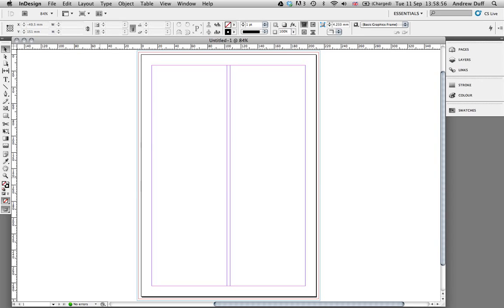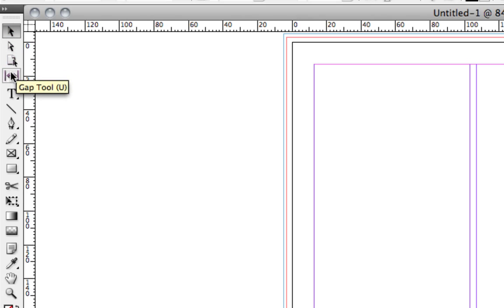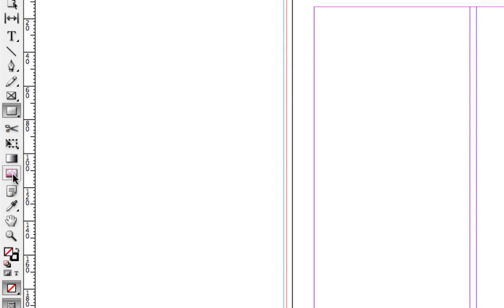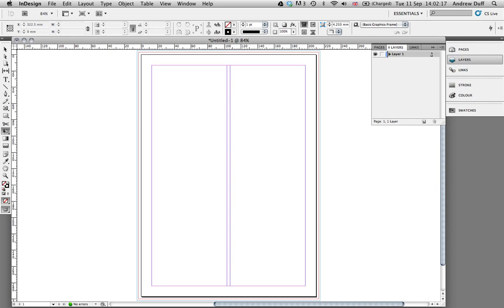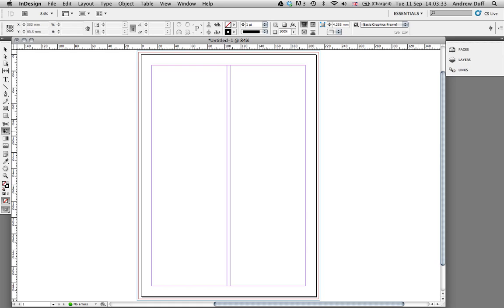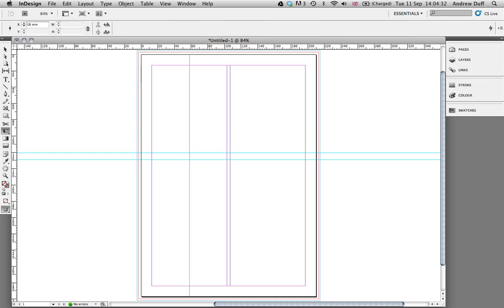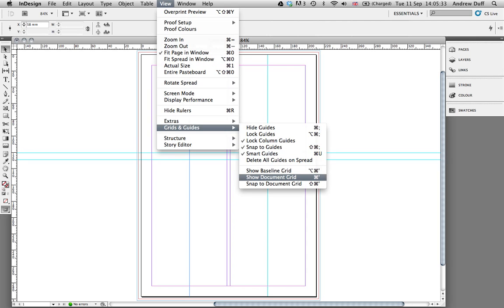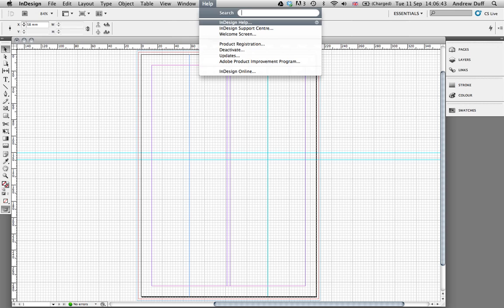MFM InDesign Basics #1.1 - The Workspace